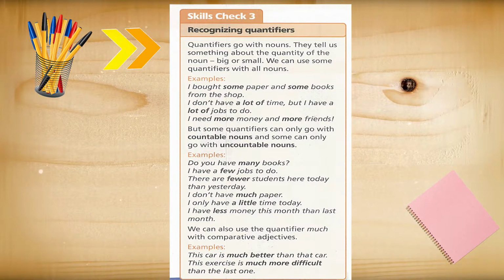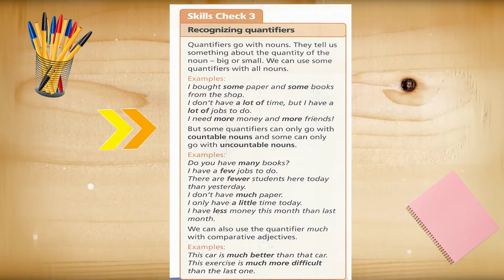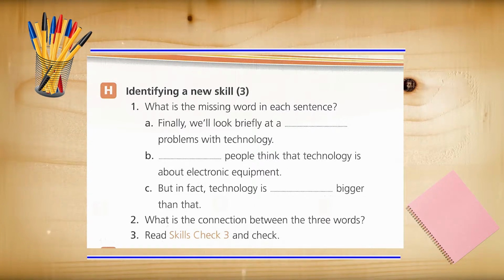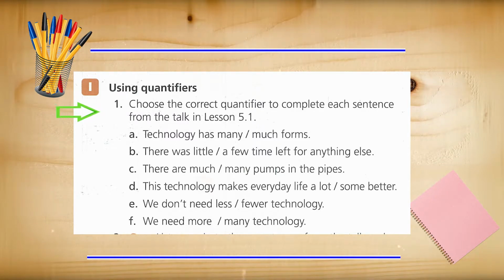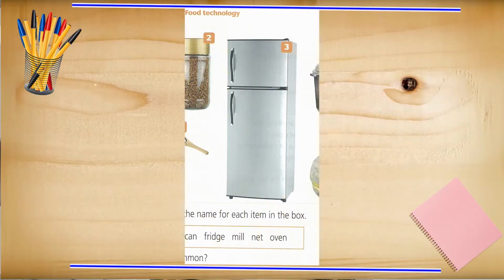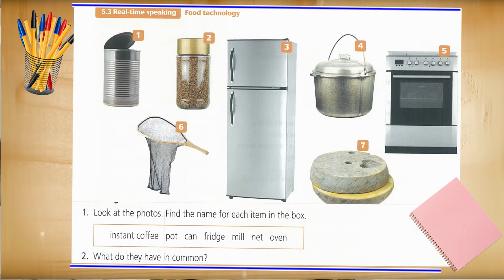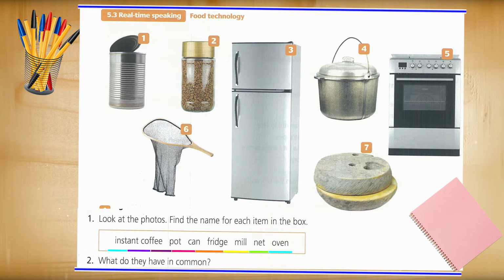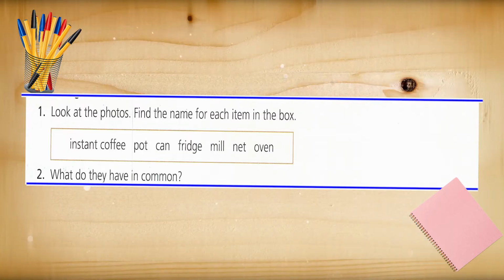epo 2 theme 5